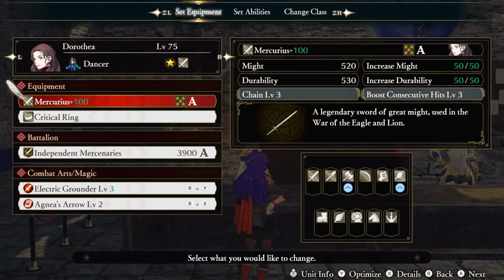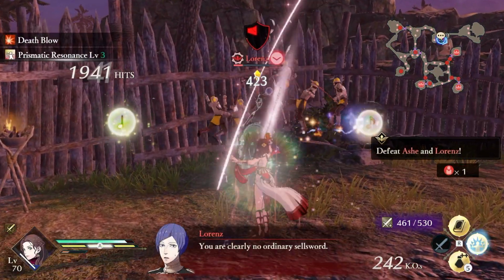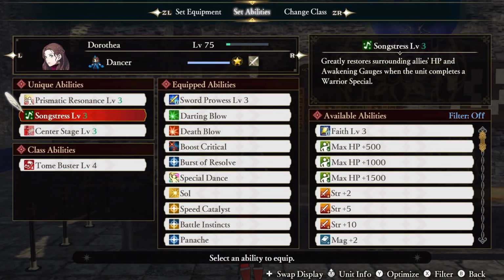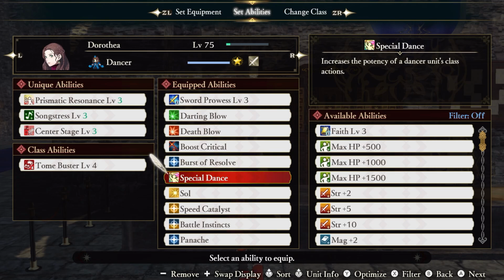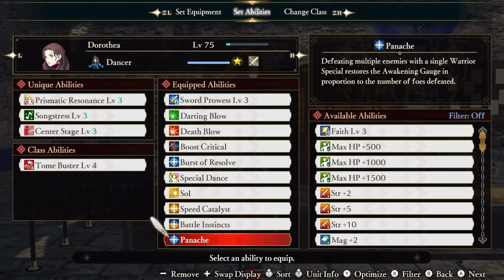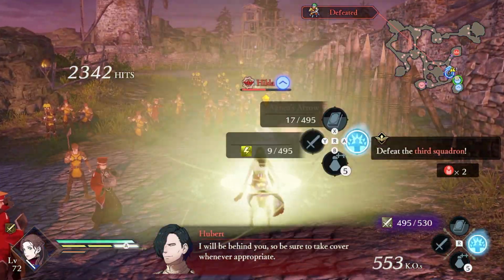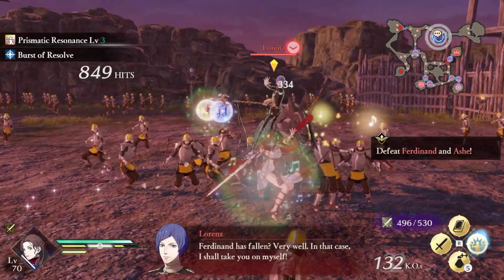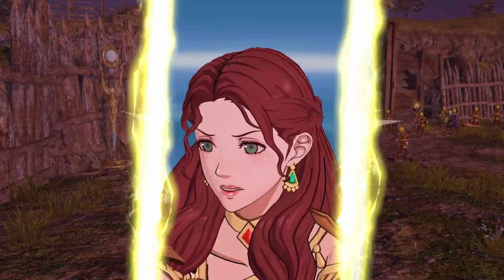What is the Most OP Build for Dorothea in Fire Emblem Three Hopes?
What is the most op build for Dorothea in fire emblem three hopes? Dorothea has been asked about quite a bit, and vast majority of you really want her to be a dancer. Not only does it fit her personality the best, but it also fits her unique quite well. Usually I would go against the grain, but I can't argue that this time around Dancer is indeed her best class. So, allow me to present Dorothea the Dancing Songstress!

Video Chapters
0:00